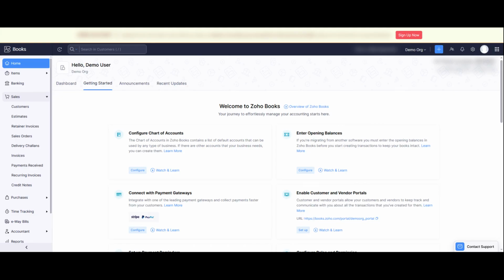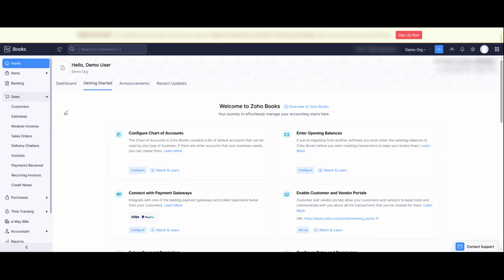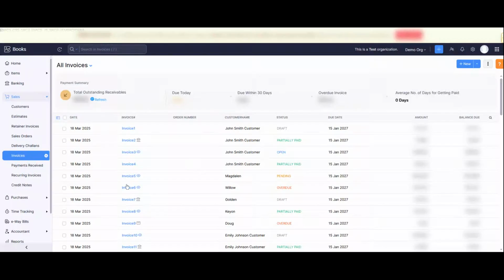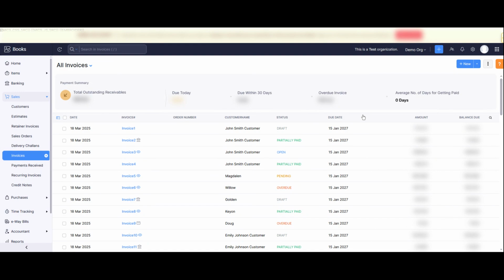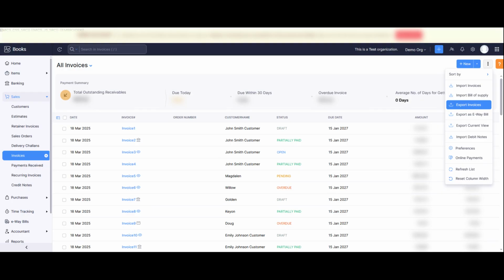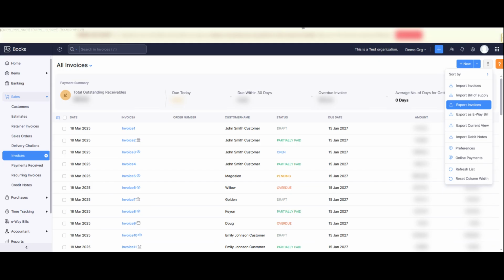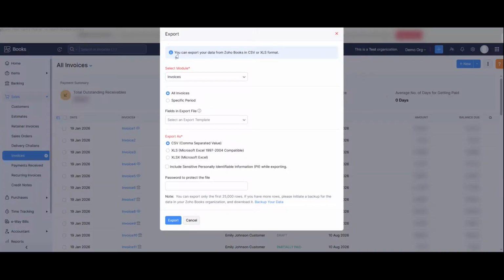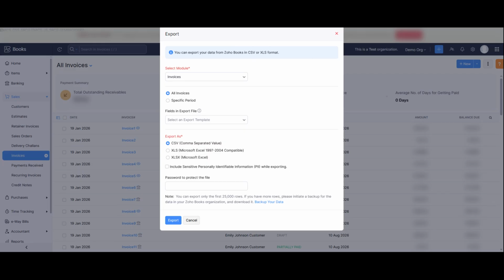How To Export Invoices In Zoho Books (2026 Easy Guide)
Learn how to quickly export invoices in Zoho Books step by step. This tutorial shows where to find the export option and download your invoice data in seconds.

Timestamps
0:00 Introduction
0:32 Go To Sales In Zoho Books
1:21 Open The Invoices Section
2:21 Use The Export Invoices Option